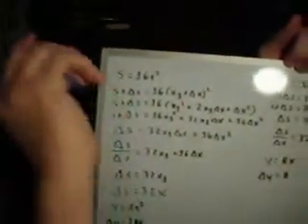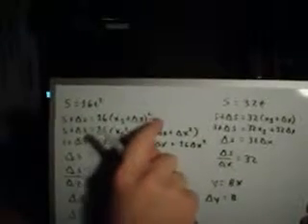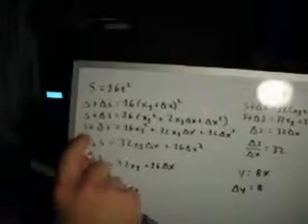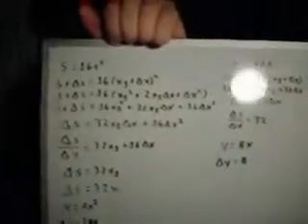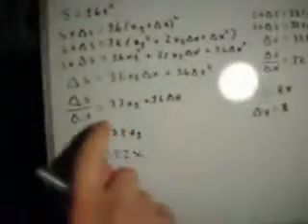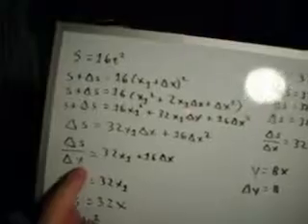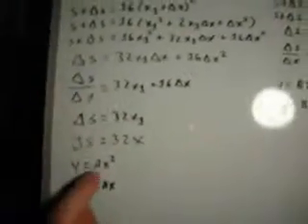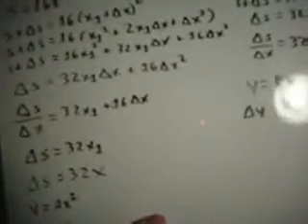Derivatives Without Exponents